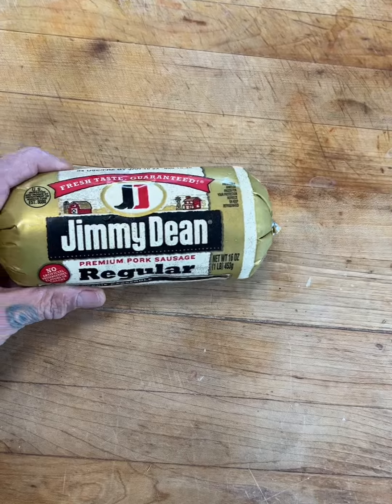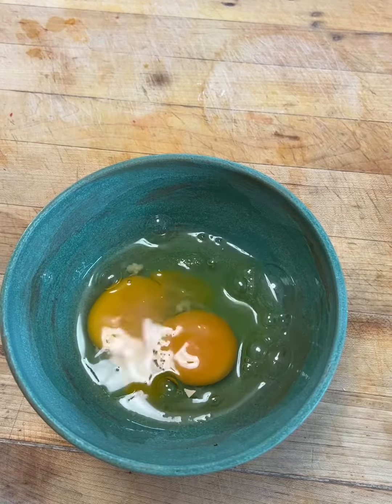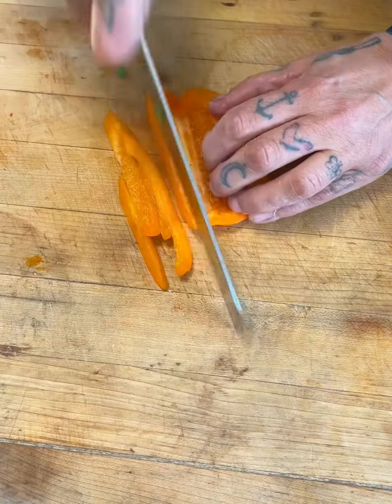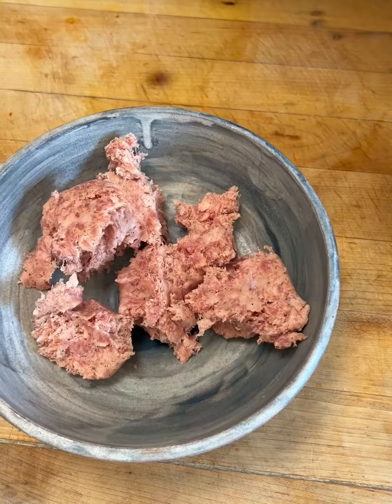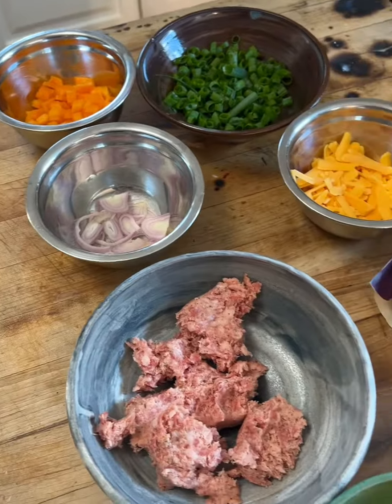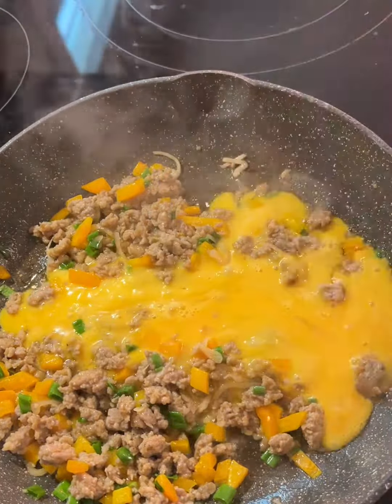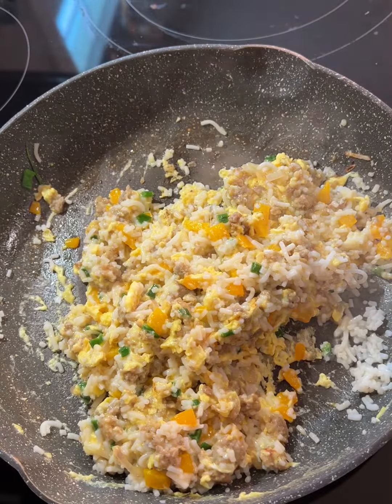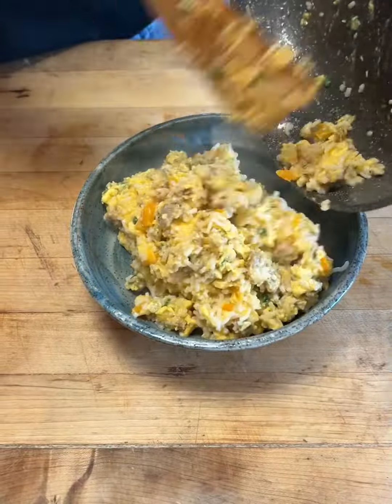Easy Low Carb Breakfast Bowl | It's Skinny Pasta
Calling all breakfast scramble lovers, this one is for you! Enjoy a quick, easy, flavorful breakfast scramble made with It's Skinny low-carb rice. Scrambled eggs, rice, shredded cheese, and vegetables come together for a fast breakfast that's ready in about ten minutes. It's irresistible and ZERO guilt, low-carb, low-calorie... the perfect fuel for a busy day.

Timestamps for Easy Breakfast Bowl with Chef Michele
0:03 - Ingredients for It's Skinny Breakfast Bowl with Rice
0:10 - Whisk eggs in a bowl.
0:15 - Chop scallions, pepper, and shallot.
0:35 - Brown sausage in a pan with butter.
0:41 - Add onions, pepper, shallot, and scallions to the pan.
0:44 - Add eggs to the pan and scramble with all ingredients.
0:47 - Add It's Skinny rice.
0:52 - Add shredded cheddar cheese.
0:57 - Dish up & dig in!

Meet It's Skinny Pasta!
With only 9 calories and 0 net carbs per bag, It's Skinny allows you to load up on the stuff you really love—sauces, toppings, the works.

What is Konjac? Konjac is a humble, ancient root vegetable meets modern-day nutrition. It also happens to make excellent, light, low-carb pasta! Learn more about the wonders of konjac

Looking for more healthy, low-carb, keto-friendly pasta recipes? We've got you covered! There's no shortage of deliciousness happening on our website.